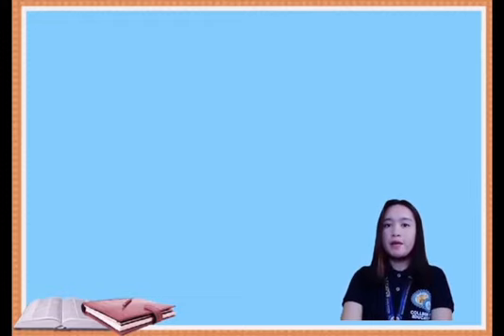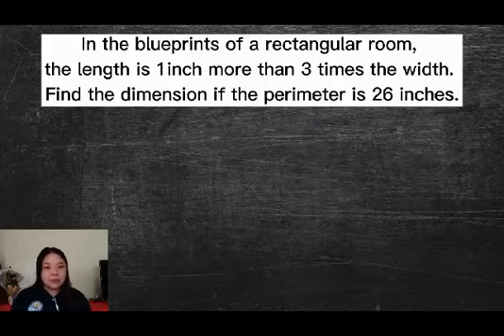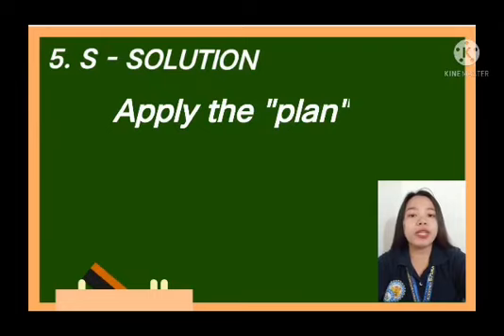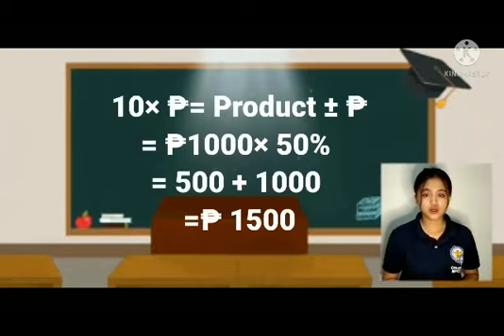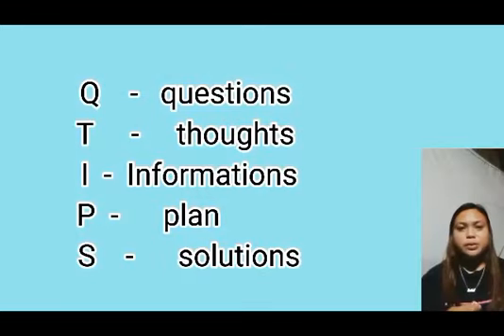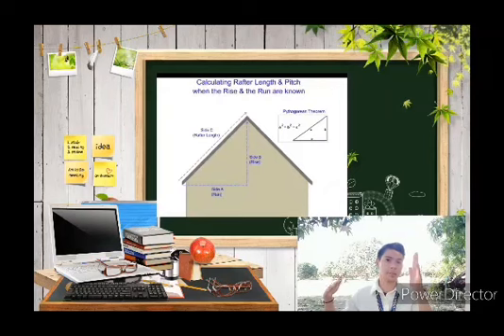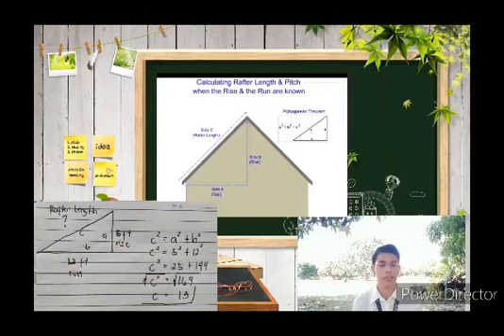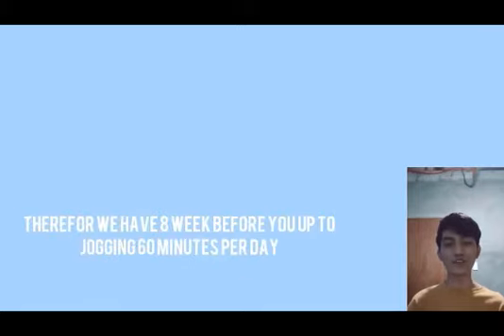Q TIPS STRATEGY IN SOLVING MATHEMATICS PROBLEMS Part 4